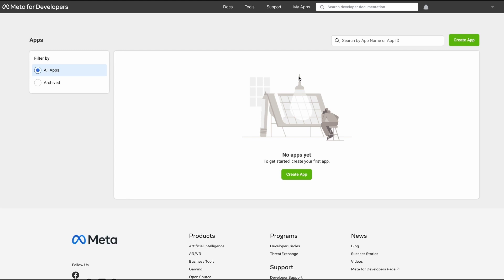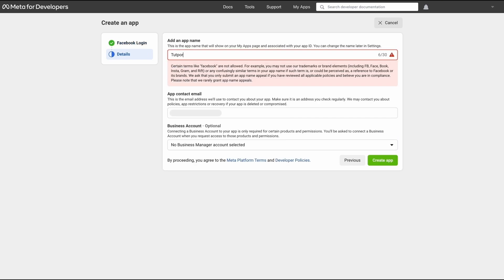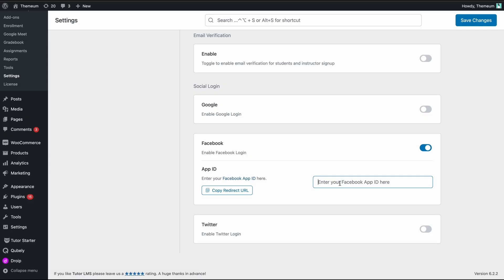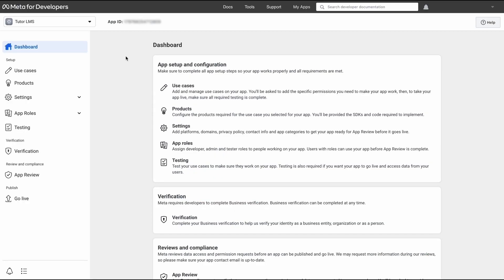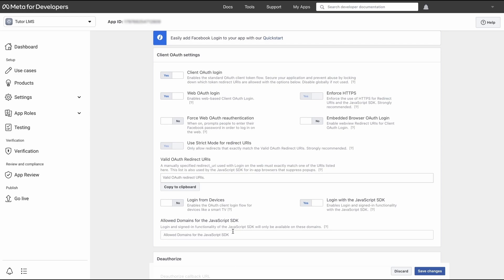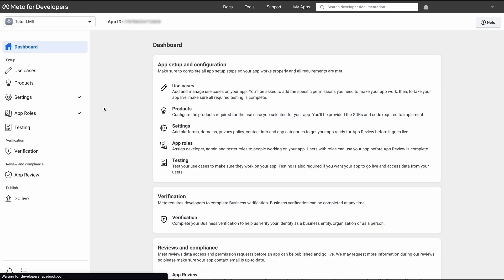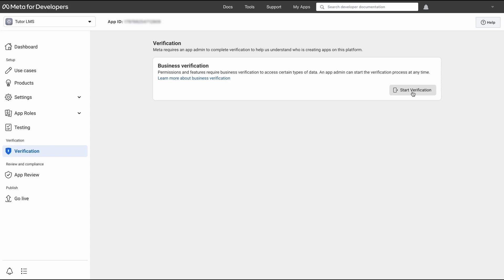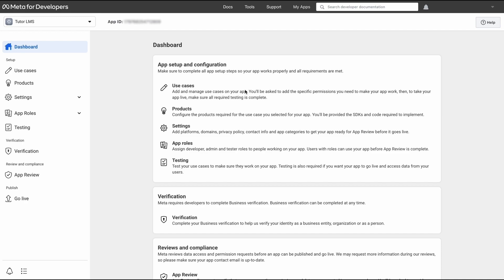How To Get Facebook App ID For Tutor LMS Social Login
Social Login is an important feature in Tutor LMS. It helps the students login in with zero hassle just by login in with social credentials.

In this tutorial, we will learn how we can get the Facebook App ID for Tutor LMS social login with Facebook.